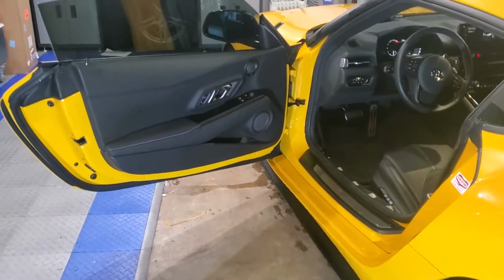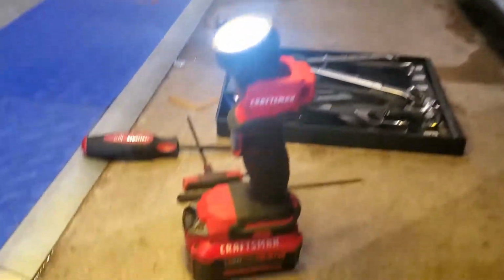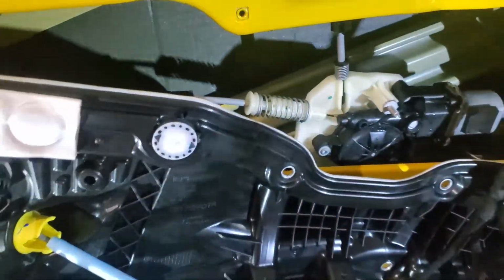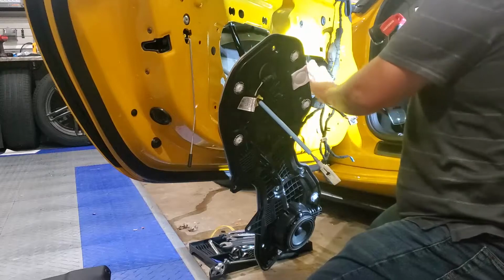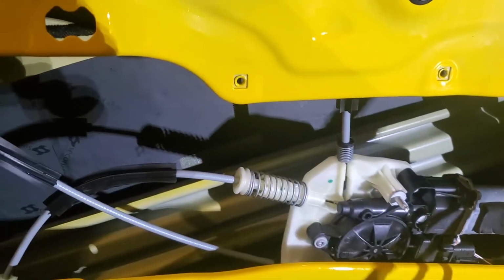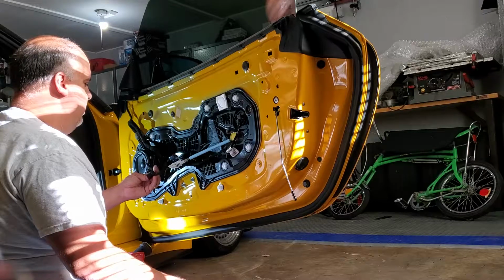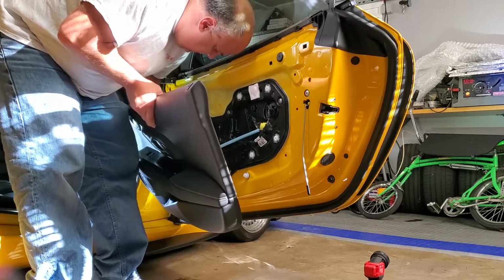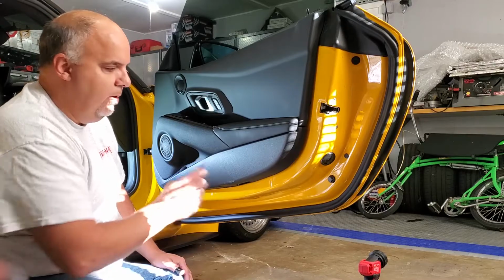GR Supra Stereo system build Part 2, Doors removed and sound Deadened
Had to remove the inside door panels to add the Second Skin sound deadening material. A mini guide to removing the door panel and how and where to apply the material.  We also used this time to make a plan for the custom part to hold the midbass speaker and tweeter.